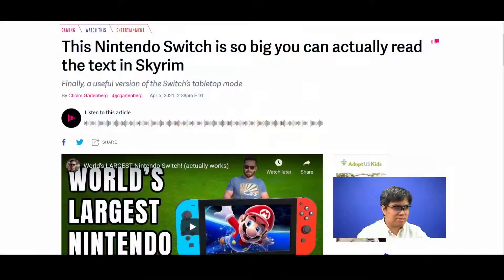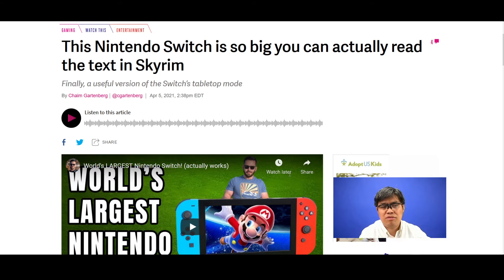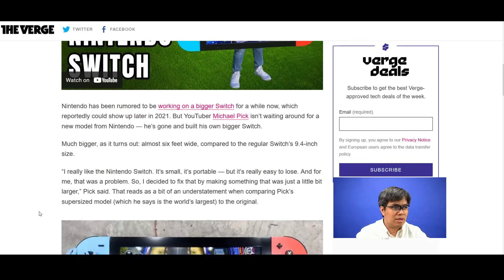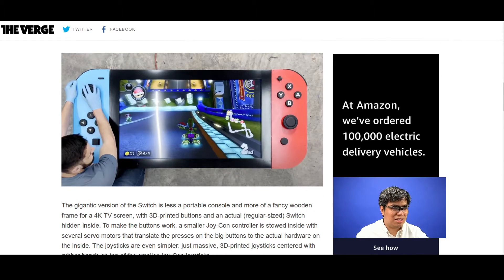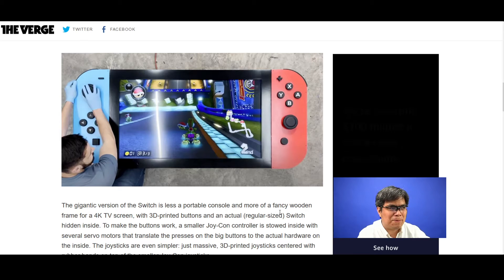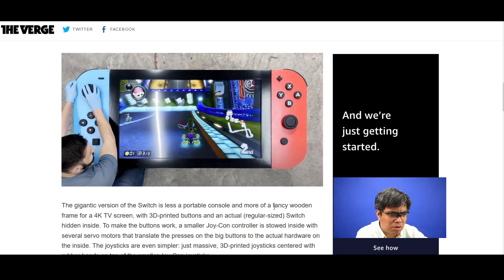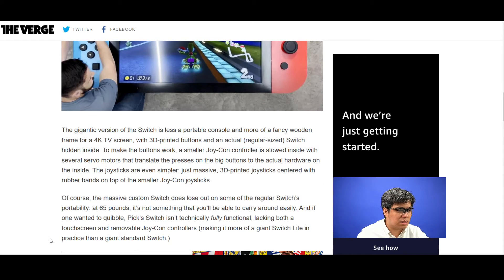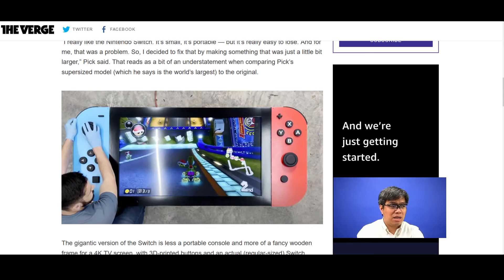World’s largest Nintendo Switch…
Full Video And Source...